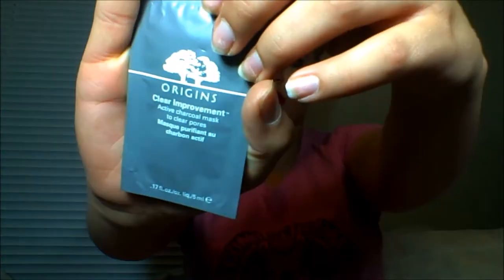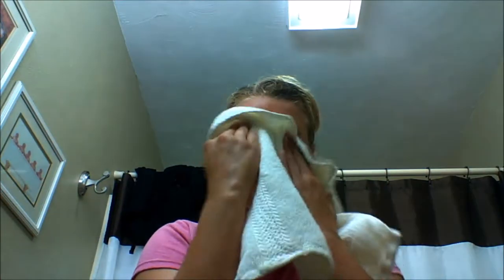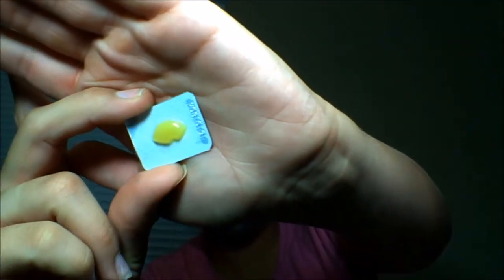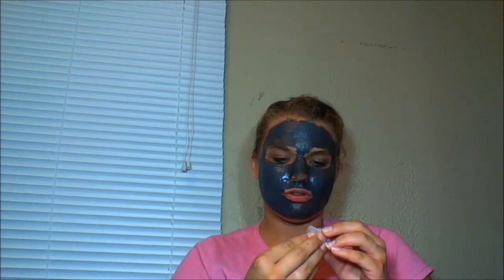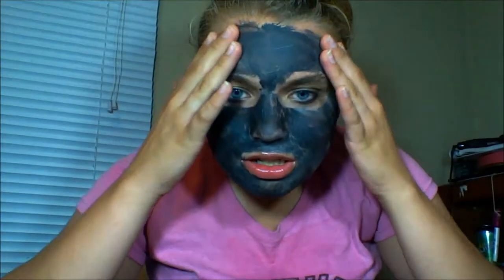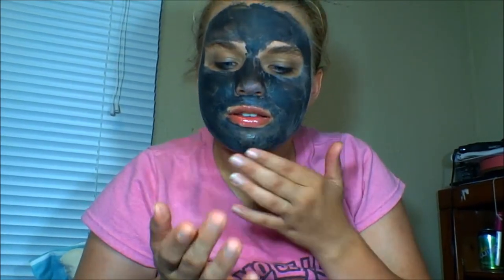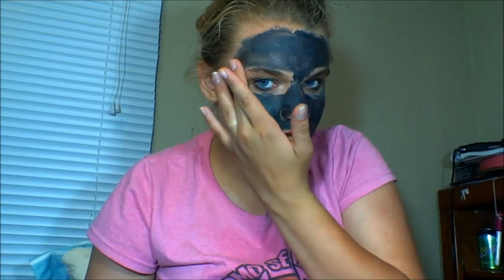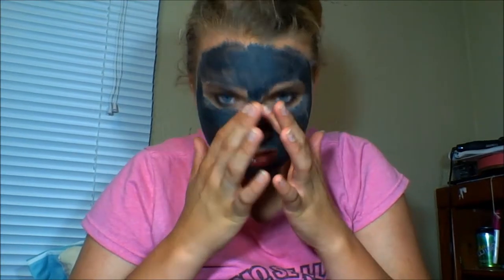Origin Mask and Bite Lip Mask Review